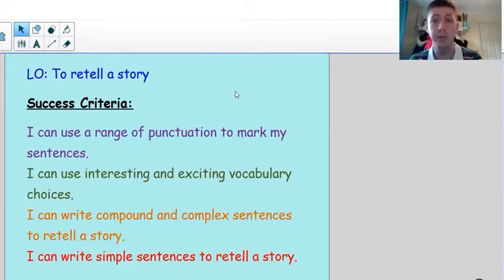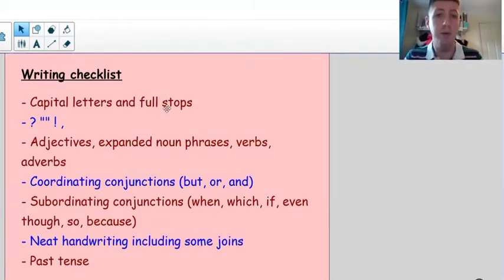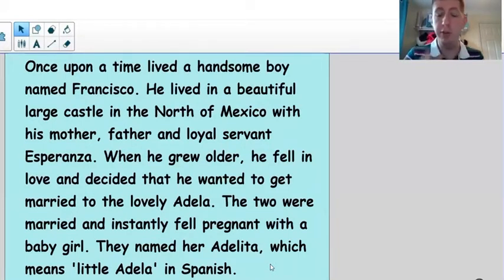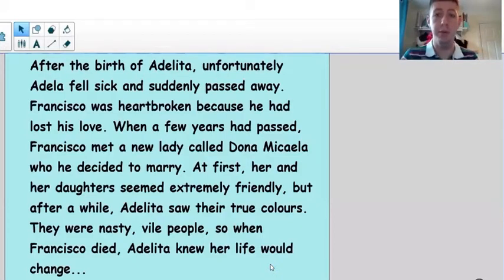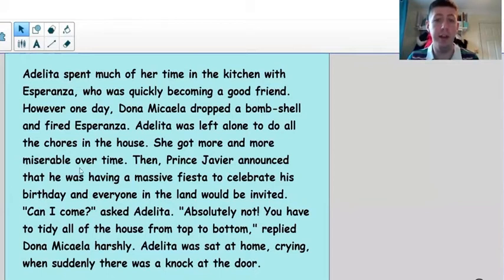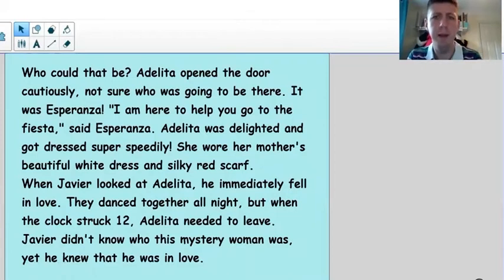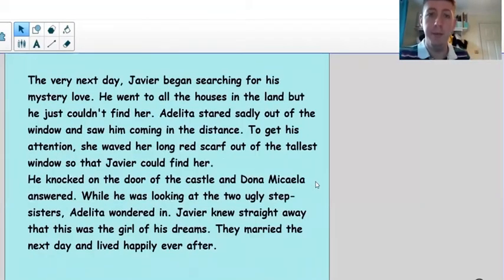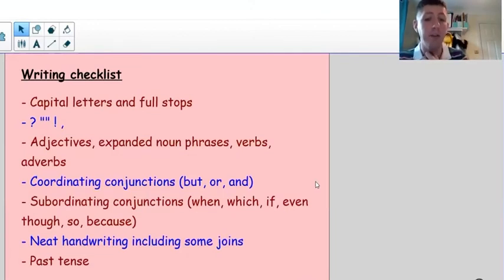Literacy - 5th March 2021